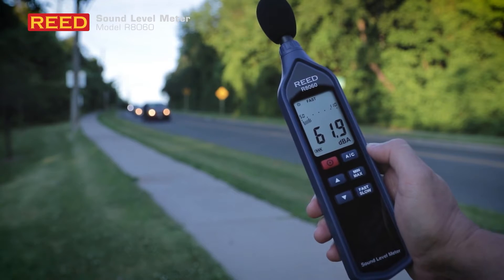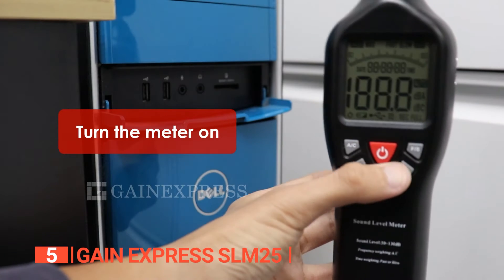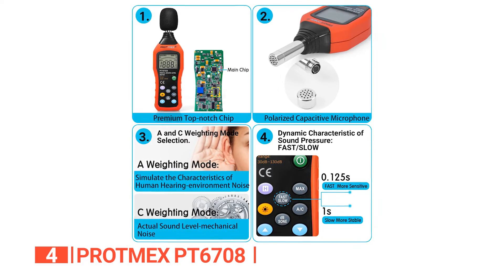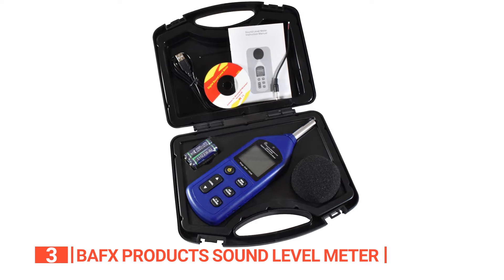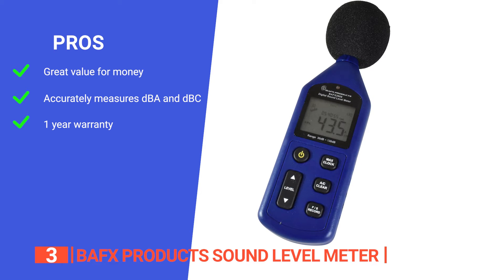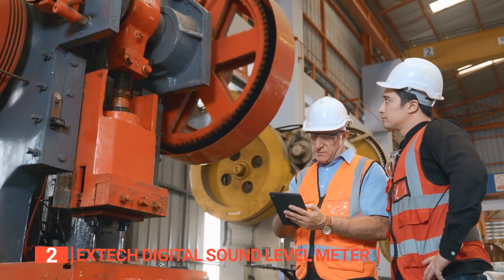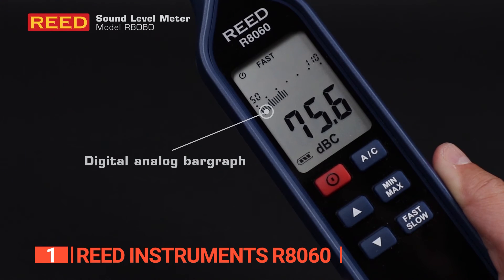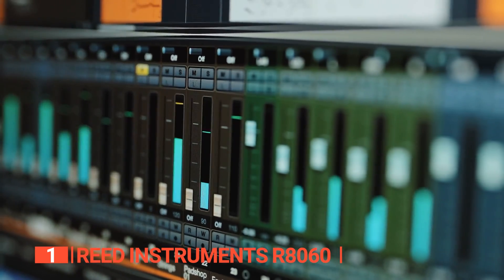TOP 5 Best Decibel Meter [ Buyer's Guide ]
Decibel Meter: Hey guys, in this video, we’re going to review the pros and cons of the top 5 best Decibel Meter for sale right now.

(paid links)
00:00 Intro
00:35 5️⃣ Gain Express SLM25
02:33 4️⃣ Protmex PT6708
04:43 3️⃣ BAFX Products advanced Sound Meter
06:37 2️⃣ Extech Digital Sound Level Meter
08:43 1️⃣ REED Instruments R8060

Decibel Meters are useful for anyone in need of an easier way to accurately measure a range of sound in their environment.
When buying a Decibel Meter, there are a few things to consider; quality, precision, ease of use, and features.

In today’s video, we are going to look at the top five best Decibel Meter available on the market today. We have made this list based on our own opinion, research, and customer reviews. We have considered their quality, features, and values when narrowing down the best choices possible. If you want more information and updated pricing on the products mentioned, be sure to check the links above.